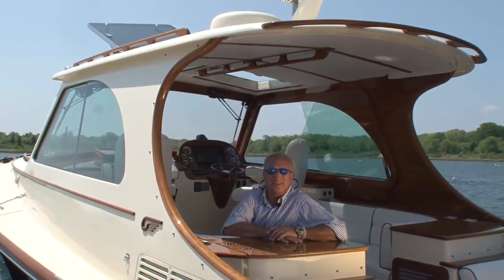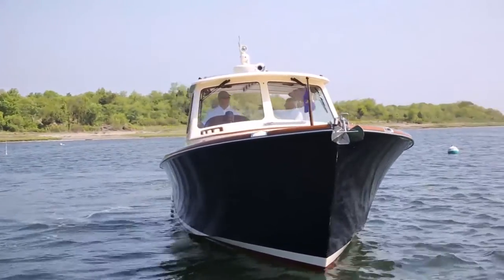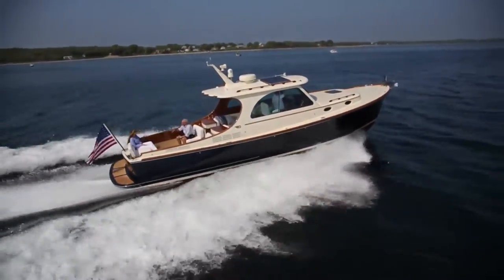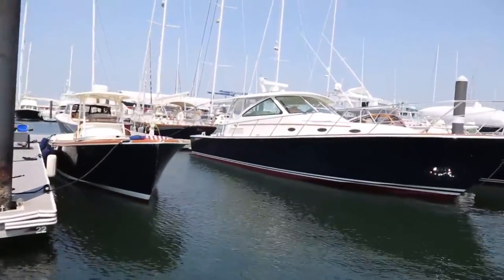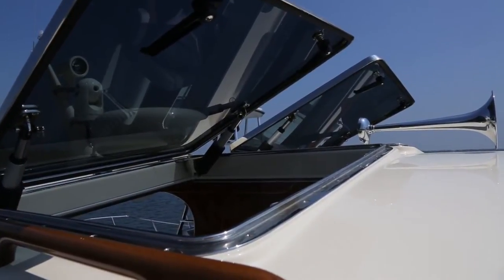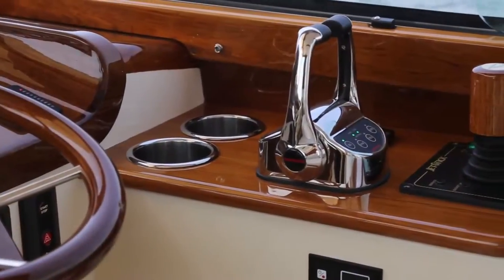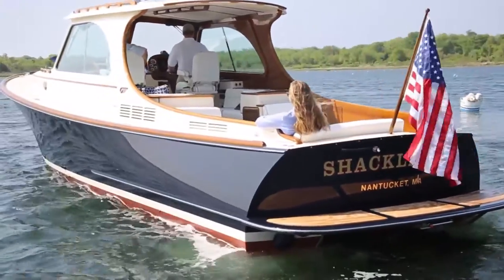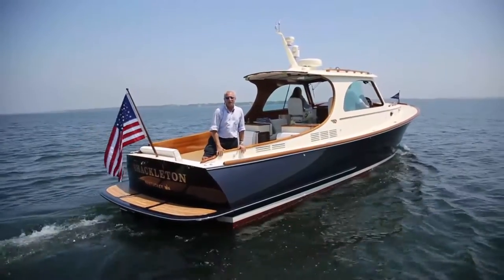Hinckley Picnic Boat MKIII | Power & Motoryacht TV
The one and only Hinckley Picnic Boat.  A yachting classic that is always kept updated.